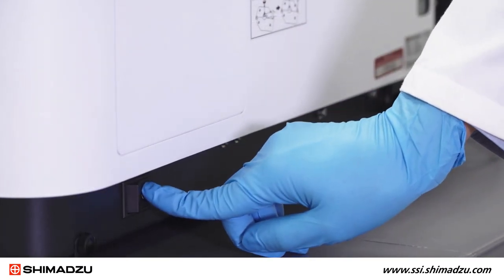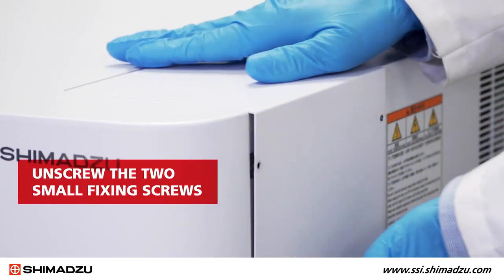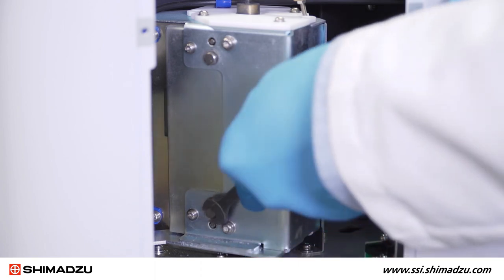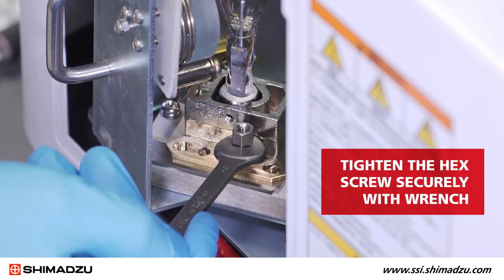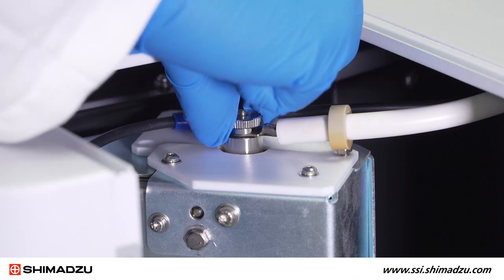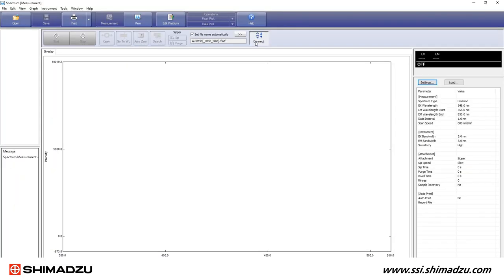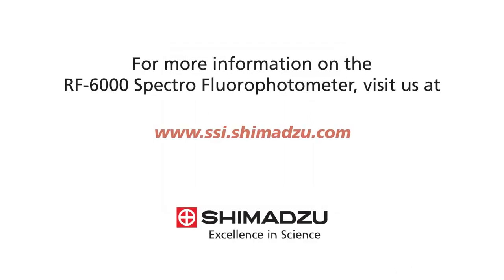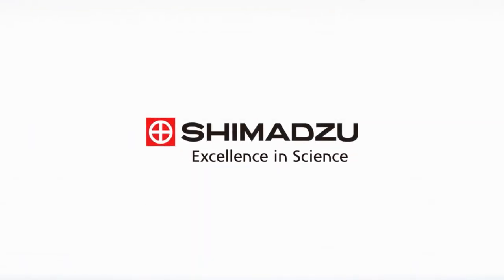How To Replace the Xenon Lamp in a Shimadzu RF-6000 Spectrofluorophotometer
This video will demonstrate the proper procedure to replace the Xenon lamp in a Shimadzu RF-6000 spectrofluorophotometer.